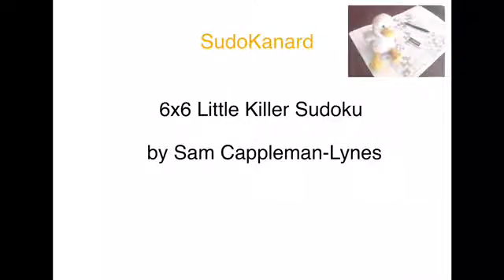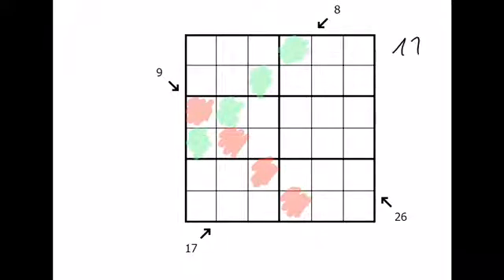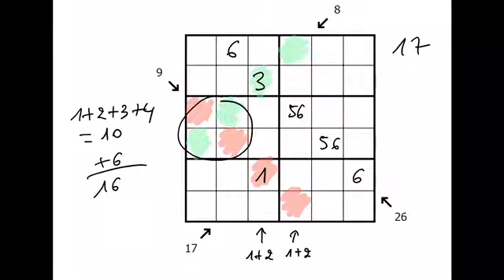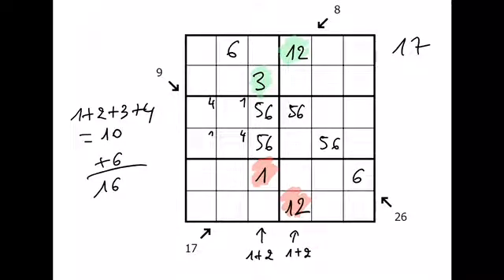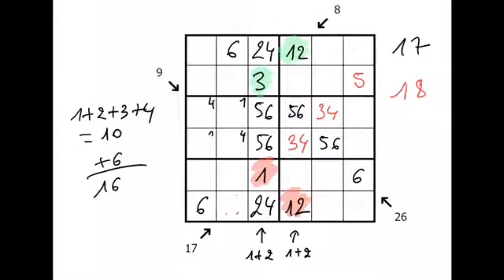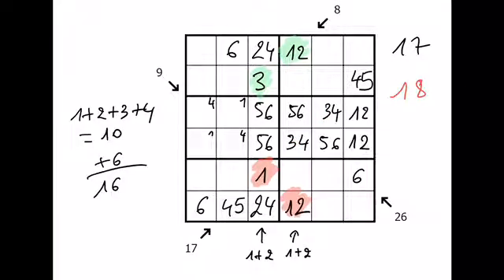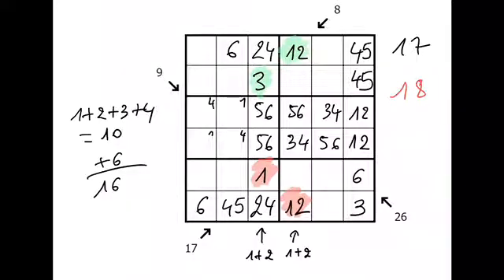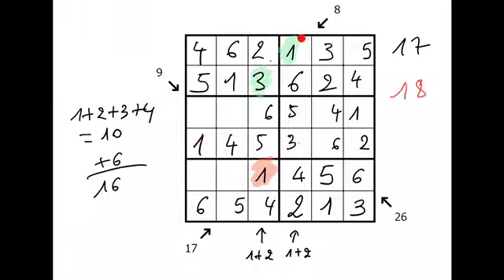[Eng] 6x6 Little Killer Sudoku, by Sam Cappleman-Lynes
on the excellent channel Cracking the Cryptic.

I wished to show what seems to me to be the intended solving path for this beautiful puzzle by Sam Capplemann-Lynes.

SudoKanard is usually a French-speaking Sudoku channel so you'll have to be patient with my English diction.